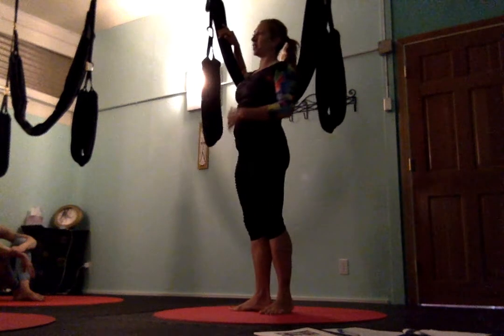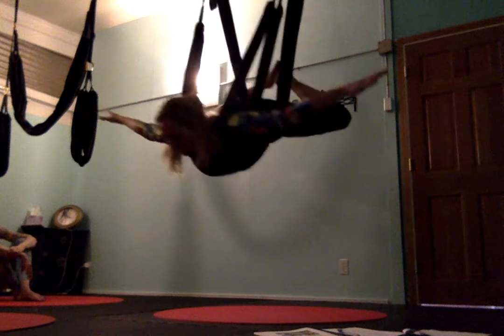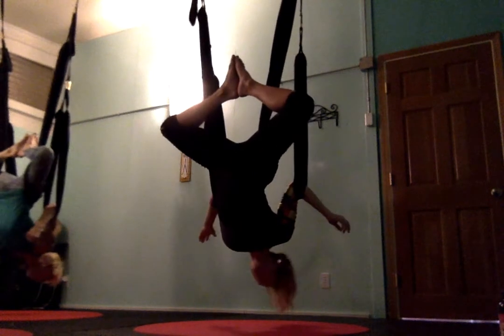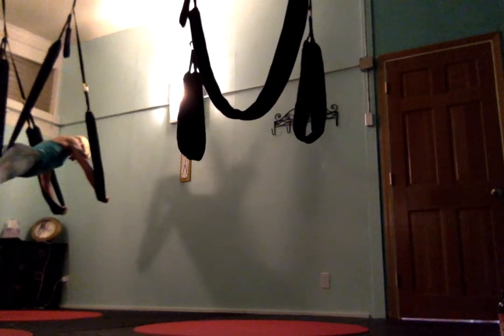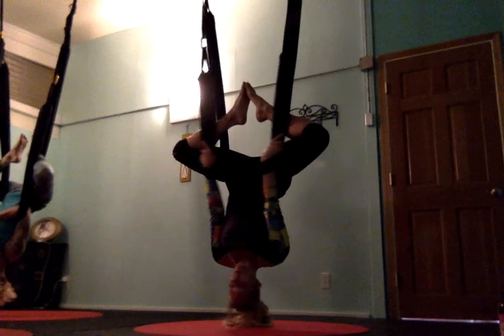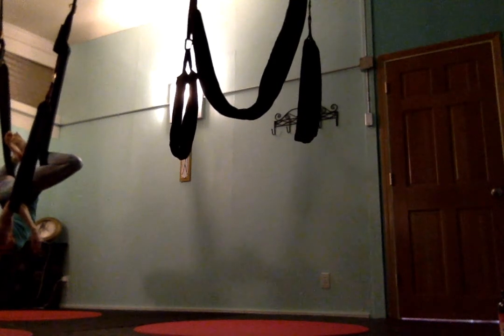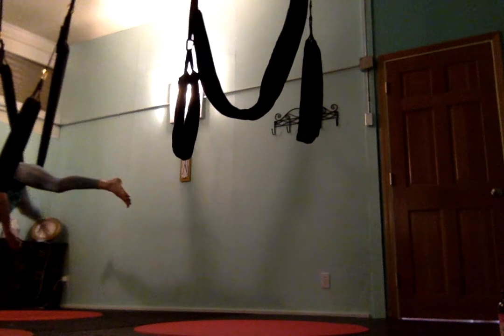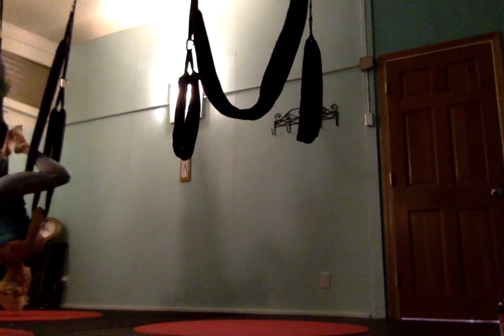Aerial Yoga Play Ashland TT 4_23_16 - SuperFly Sequence (8)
We appreciate your donations . w/ Jen Healy | Founder of Aerial Yoga Play

8) Super Fly Snucka
Inversion—peaceful warrior
archer— leg loops at elbows
skydiver
backpack
super fly
banking left/right
chatarungas
toe touches
elbow hang
shoulder stand—leg loops on shoulders
christ consciousness
back bends (archer)
skydiver
elbow hangs

Our AYRx Yoga Swings are specially made to be supportive, stretchy, and comfortable.  They support your body in your yoga practice and increase your ability to enter into challenging poses, like backbends and inversions, with more safety and ease.

Come discover that AYRx Yoga Swings are one of the most effective tools you can use to stretch/suspend the body, open up the spine, and create more space in the neck and lower back which provides a unique advantage in rehabilitating these commonly strained areas.